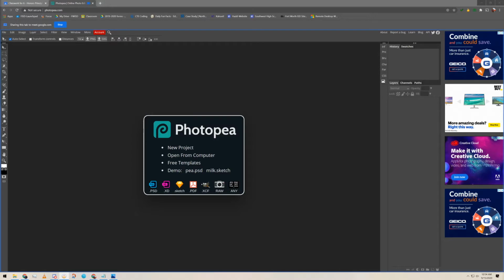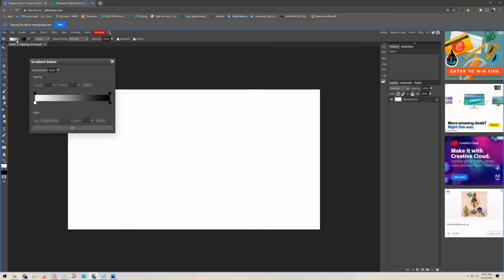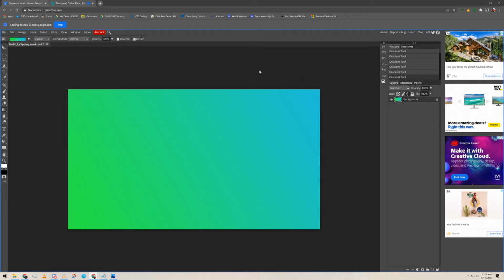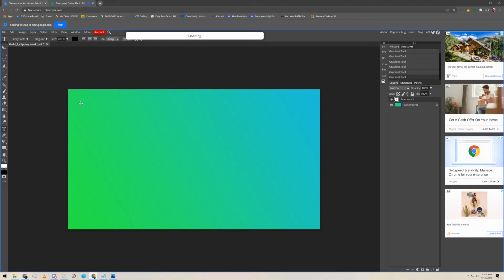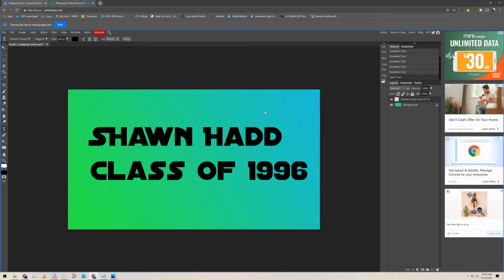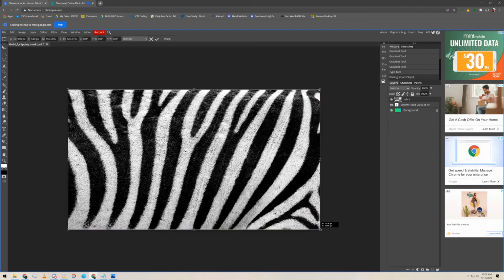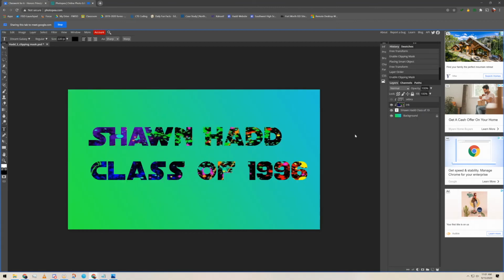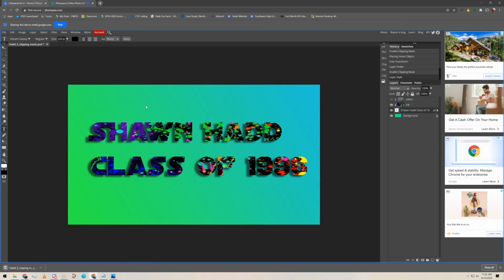Clipping Mask Demo Final